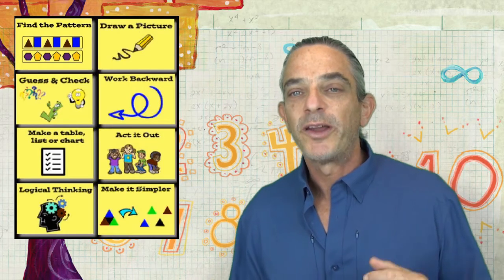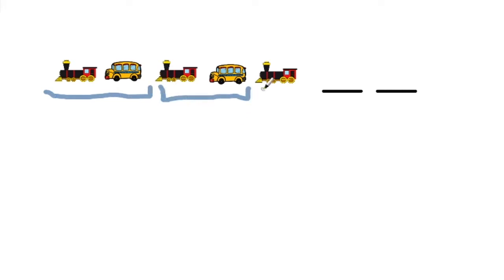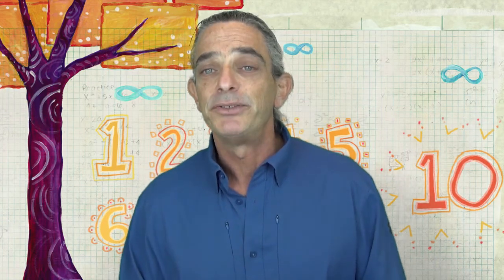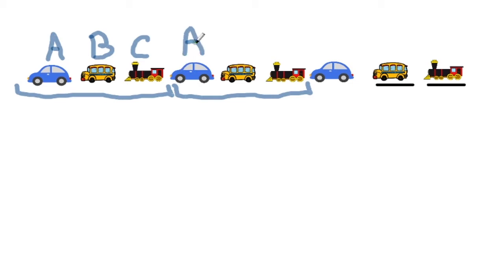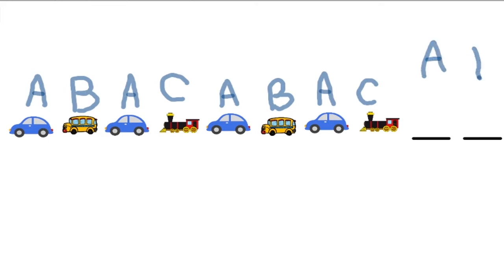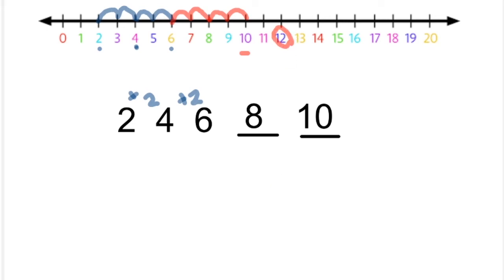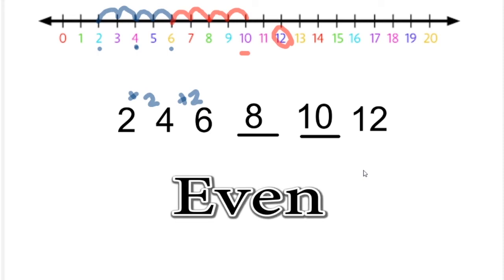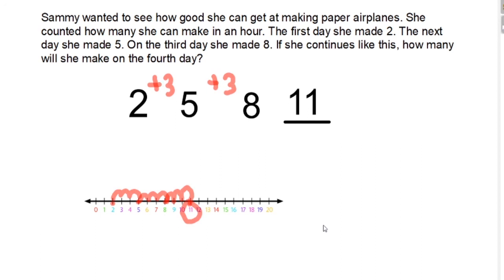Find a Pattern | Primary Math Problem Solving Strategy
Elementary Math Problem Solving - Find a Pattern

In this video, we explore one of eight problem-solving strategies for the primary math student. Students are introduced to the Find a Pattern strategy and then see it applied a number of exceedingly more challenging applications.

In this video the following concepts are introduced or explored:
- Simple picture patterns
- More complex picture patterns
- Increasing number patterns
- Decreasing number patterns
- Identifying patterns with letters i.e. AB, ABC, ABAC
- The terms Repeating Pattern and Growing Pattern
- Applying the Find a Pattern Strategy to word problems